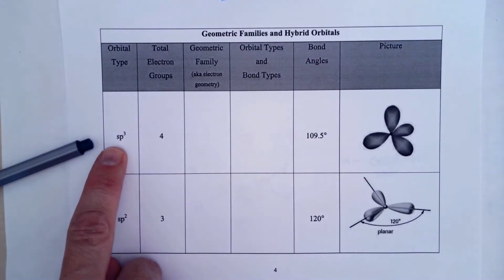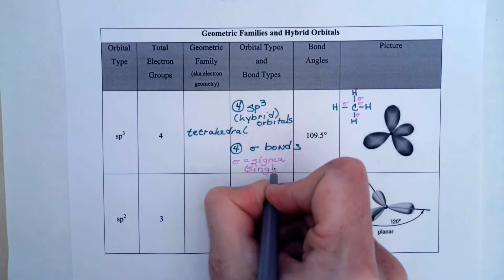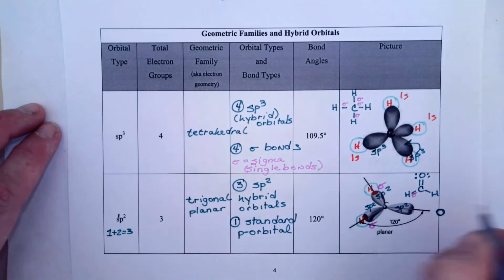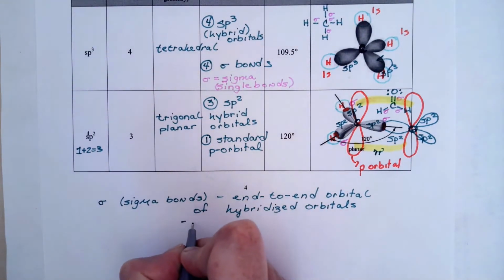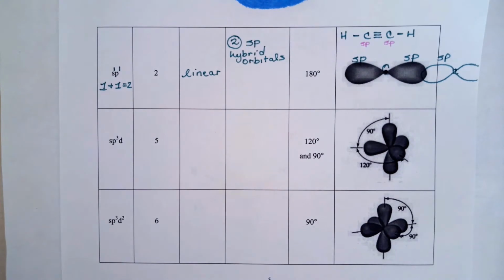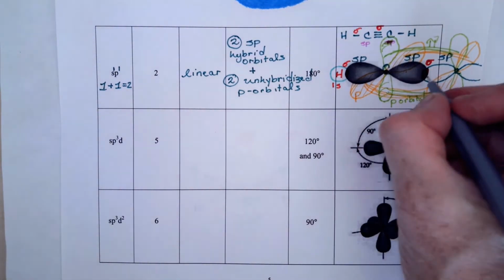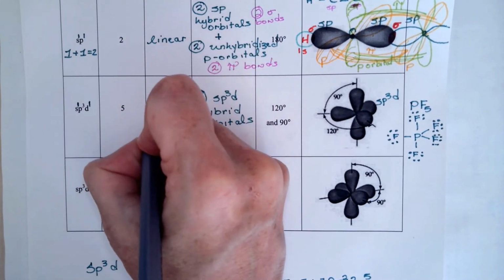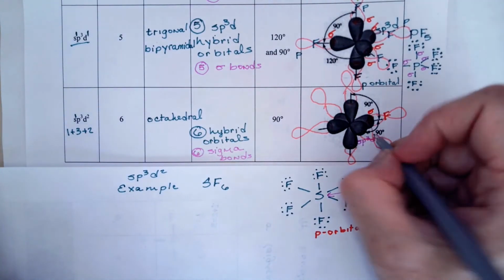CHEM110: Hybrid Orbitals Part 2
Learn all of the details behind the sp, sp^2, sp^3, sp^3d and sp^3d^2 hybrid orbital types.